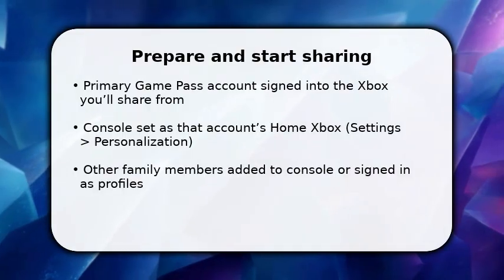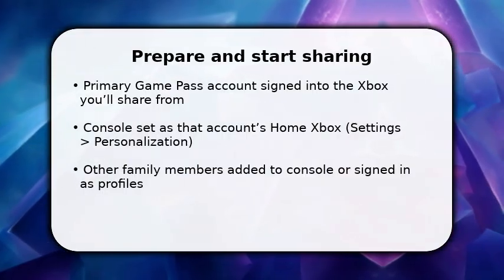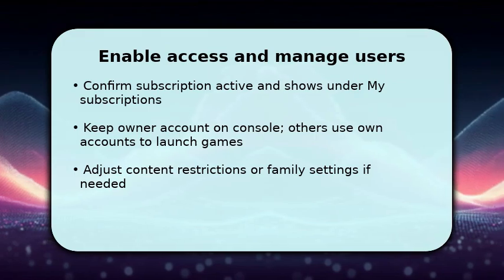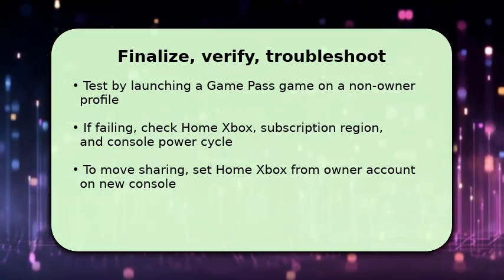How to Family Share Game Pass on Xbox (only Way)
In this video tutorial, discover the exclusive method to share your Xbox Game Pass with family members. Learn step-bythy ways through which you can set up multiple accounts and manage access permissions on a single console for an unforgettable gaming experience together.

Xbox Game Pass, family sharing, share account, console setup, gaming with family, Game Pass multi-user, access management, Xbox One Family Group, shared library